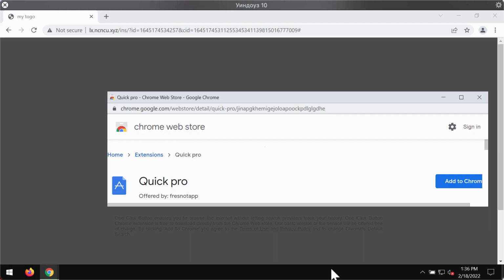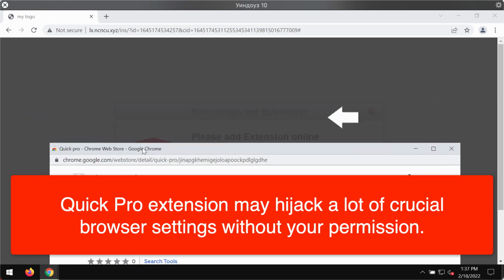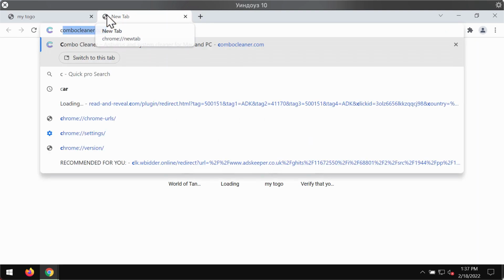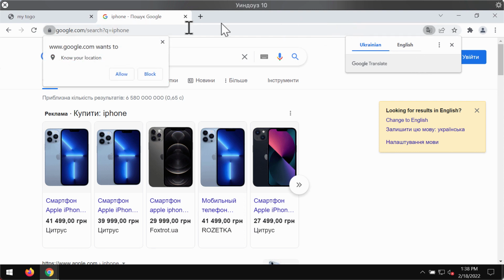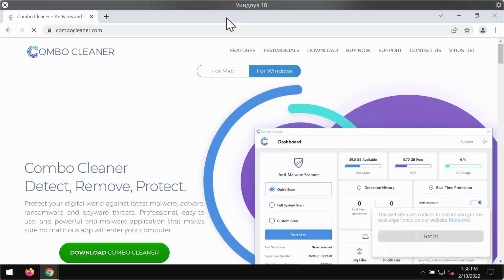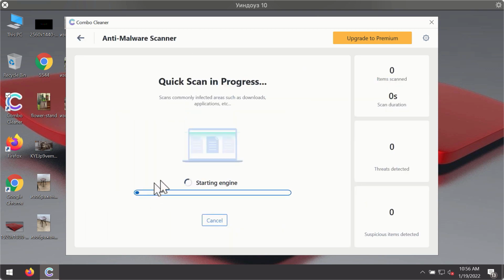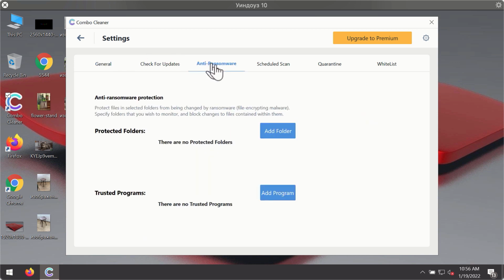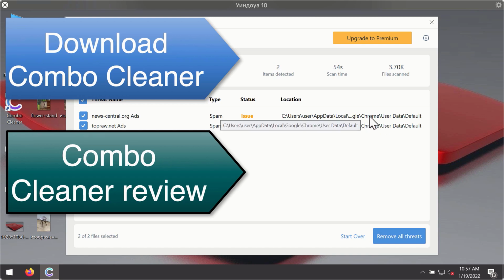Quick Pro unwanted extension - how to remove?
Quick Pro is an unwanted extension for the Google Chrome browser. This extension is promoted by means of fake browser update alerts. Once installed, Quick Pro changes a lot of crucial browser settings and may redirect through other fake search engines not selected by the customers. Get rid of this Quick Pro hijacker with the help of Combo Cleaner Antivirus or follow the manual recommendations set forth in the video.